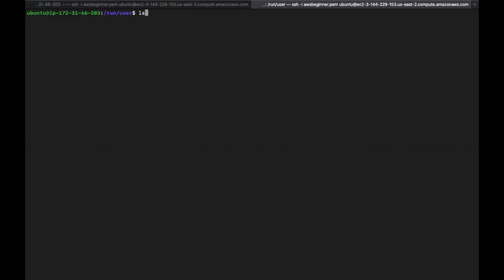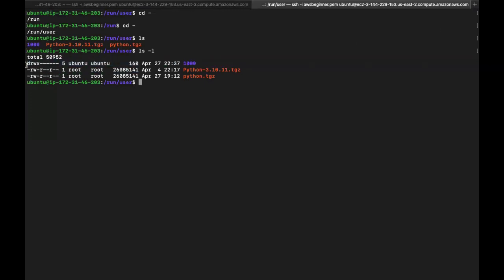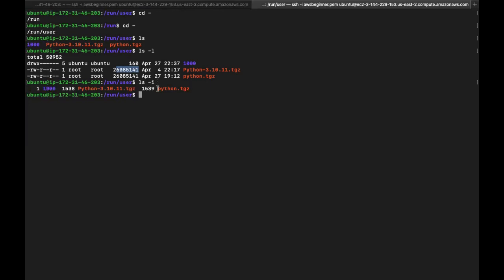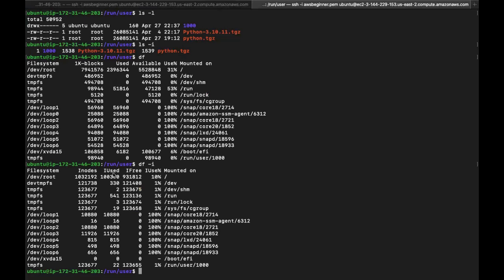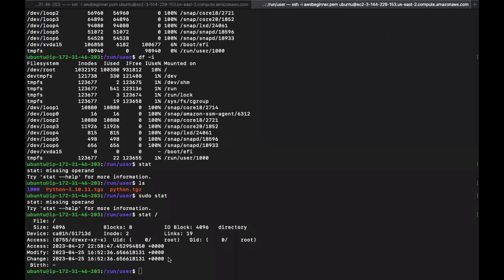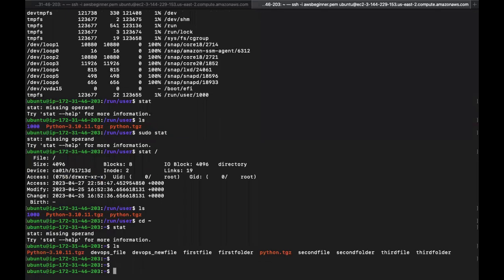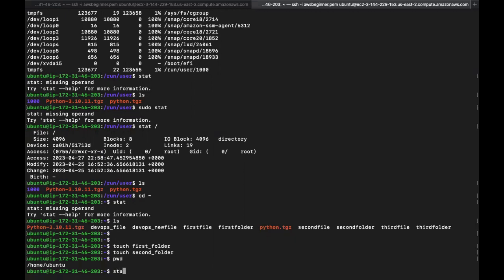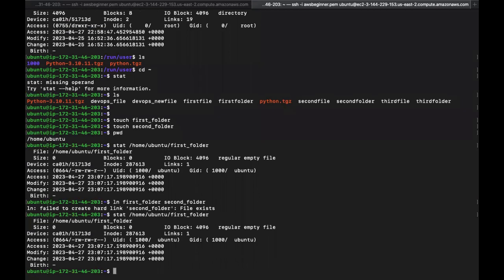10. Linux commands 5 - Devops Fundamentals.